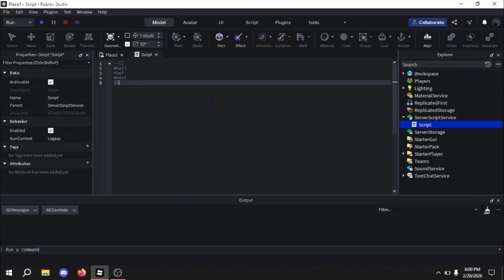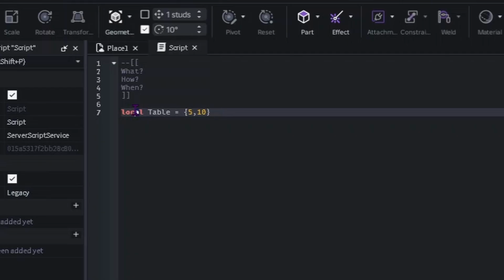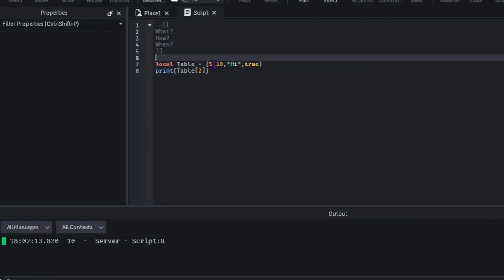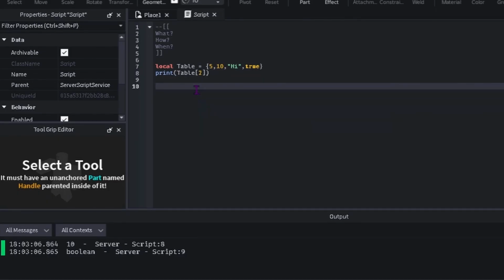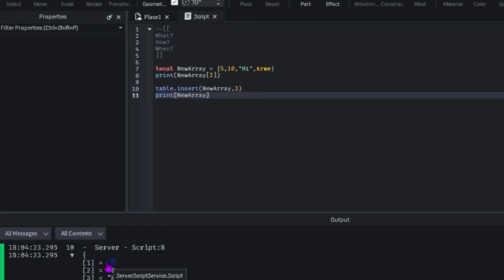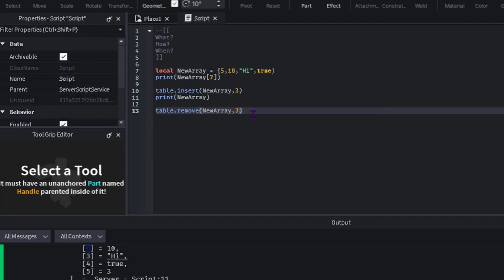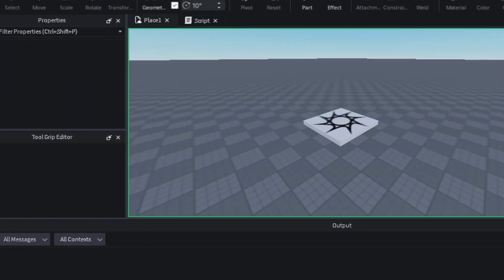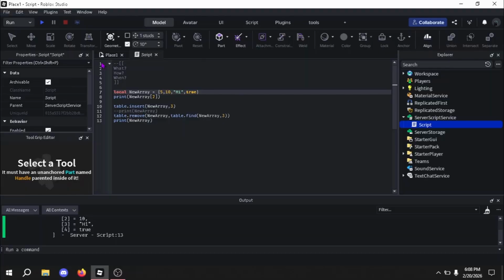[EP 12] Introduction To Tables | Beginner Roblox Playlist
Are you new to Roblox scripting and confused about what Tables are?
In this video, I’ll break down everything about Tables — what they are, how to use them, and why they’re super important in Luau scripting.

By the end, you’ll understand how to store and organize data like a pro!

Topics covered:
What are Tables in Roblox?
How to create and use them